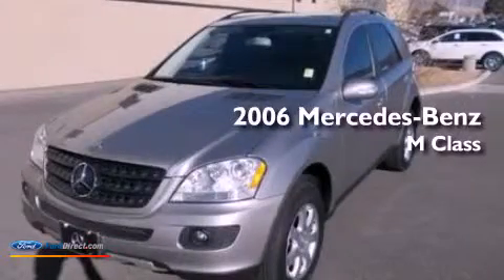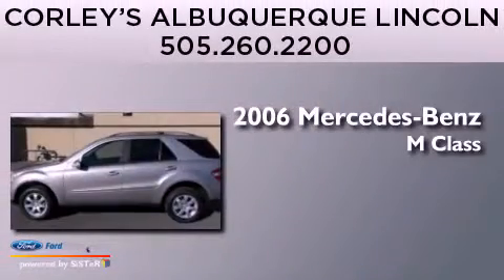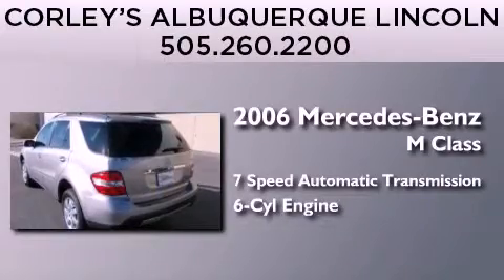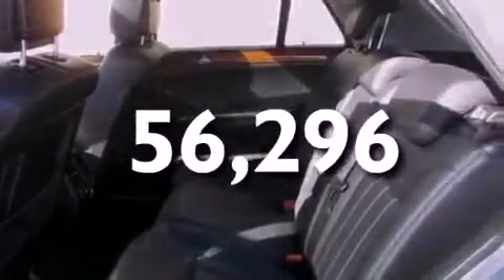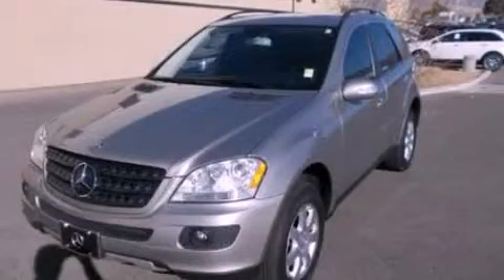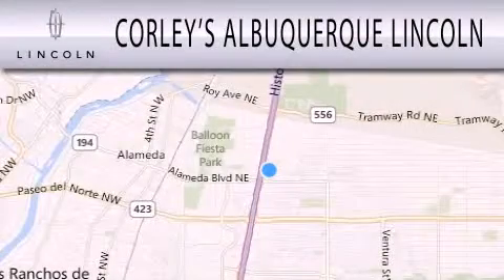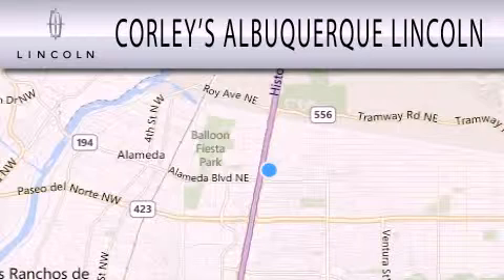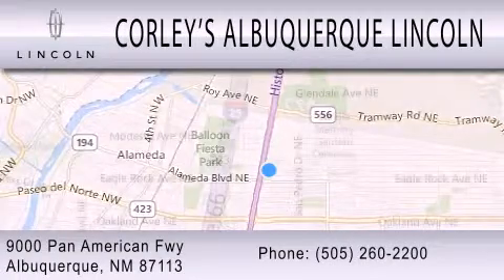Preowned 2006 MERCEDES-BENZ ML350 4MATIC Albuquerque NM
Year : 2006
 Make : MERCEDES-BENZ
 Model : ML350
 Engine : 3.5L V6 24V MPFI DOHC
 Trans . : 7-SPEED AUTOMATIC
 Exterior : SILVER
 Miles : 56,296

 Stock : LI1651C